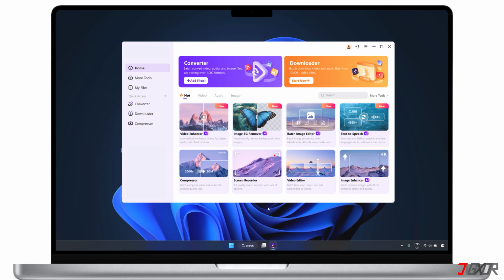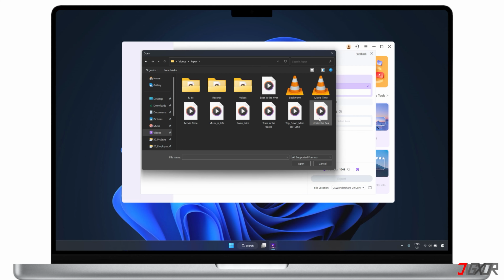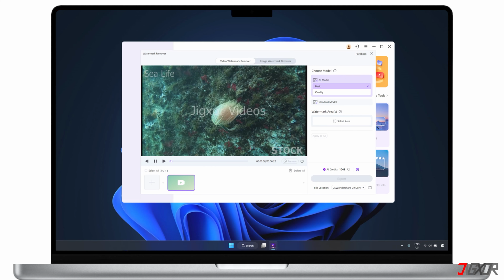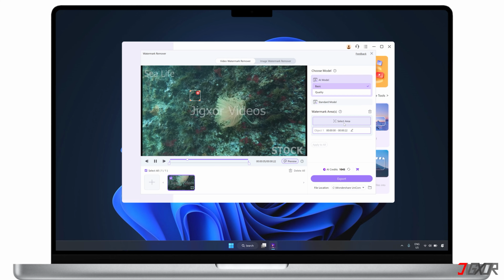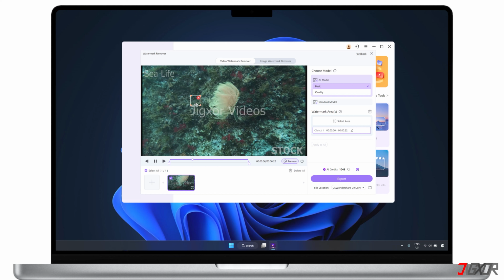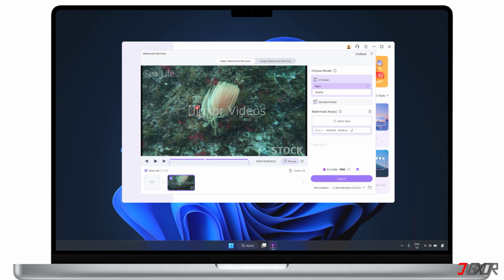How to Remove Watermark on Videos! [Best AI Tool]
Have you considered using videos in your presentations, but are worried about distracting watermarks? An AI tool can solve that problem easily! I recently searched for a simple yet powerful video editing tool and believe I've found one of the best. You might want to check it out, too! Yours Jigxor

Video: 1363